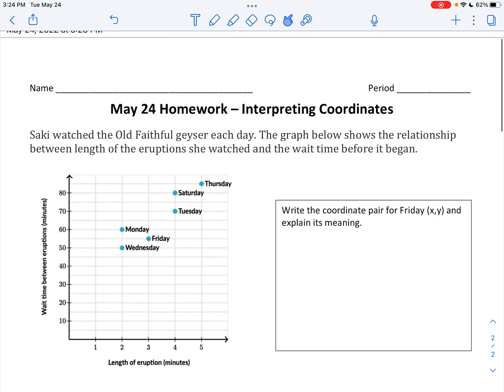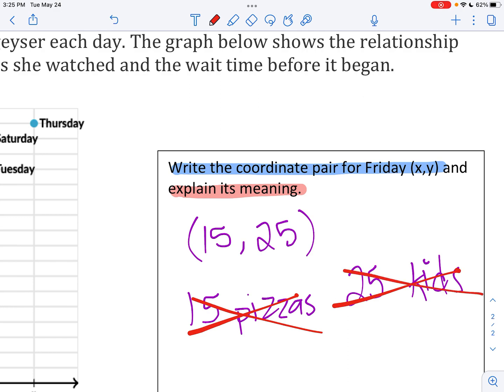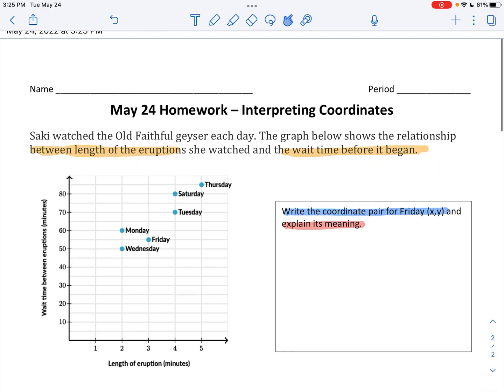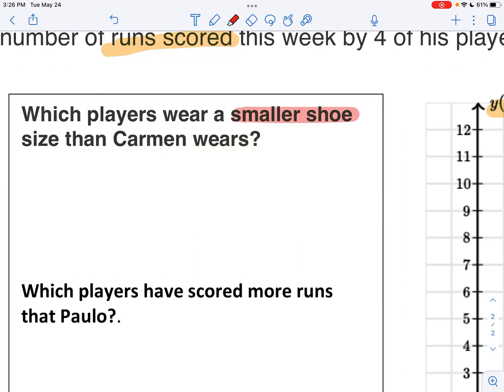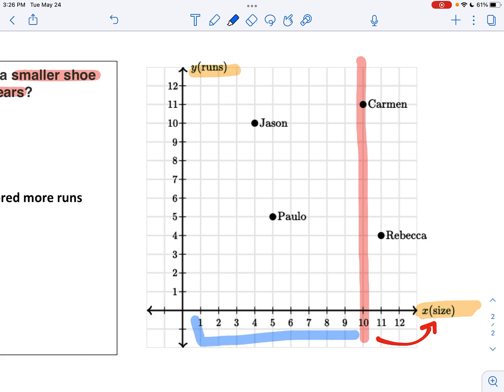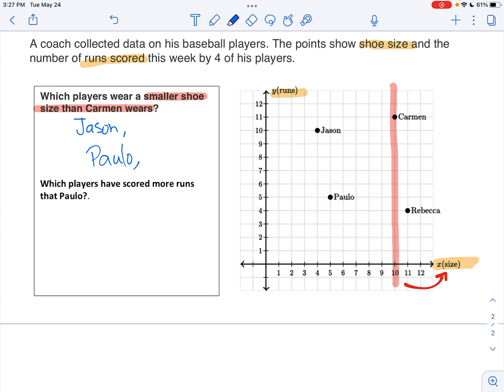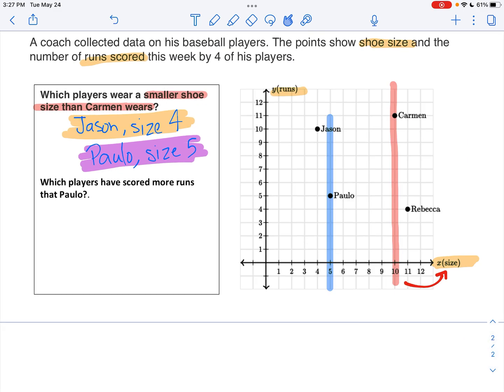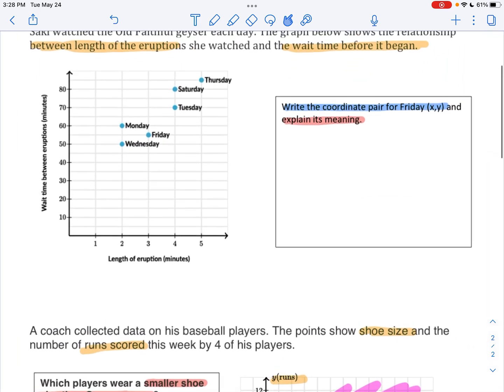May 24 Video Homework Help